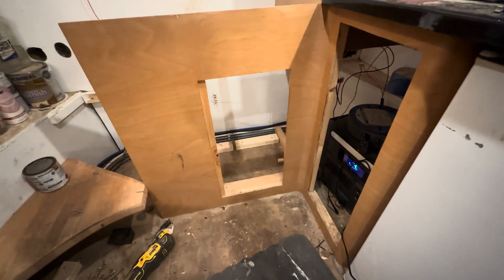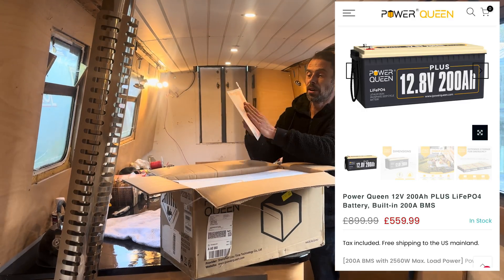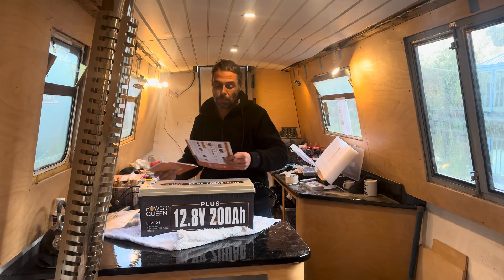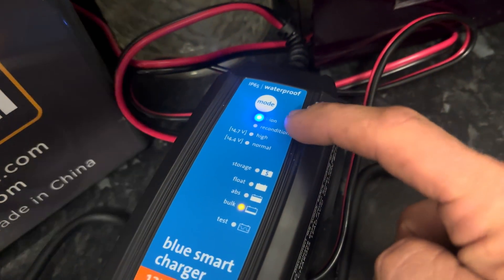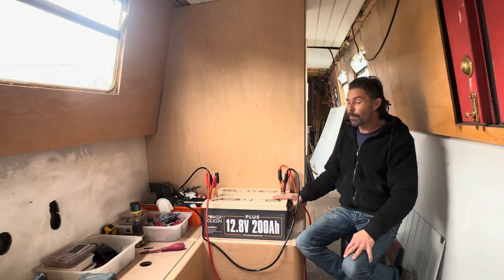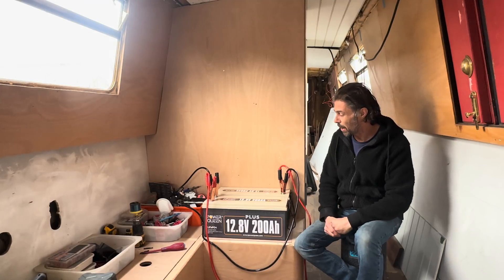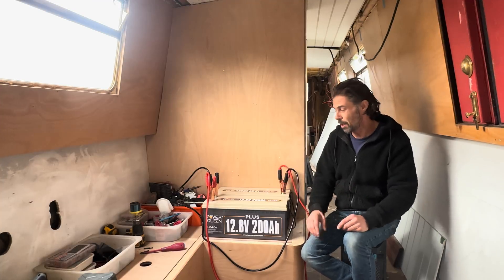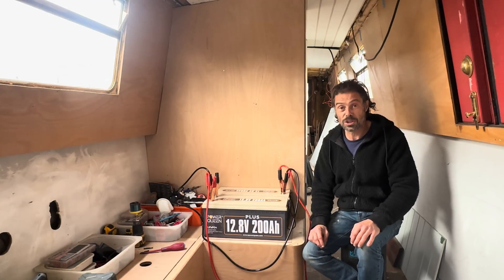573. Balancing new LIFEPO4 batteries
The off-grid power system starts right here with 2x 200ah power queen batteries which need to be charged and balanced before installing onto the boat.